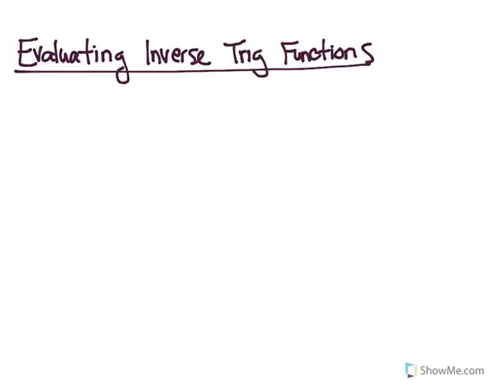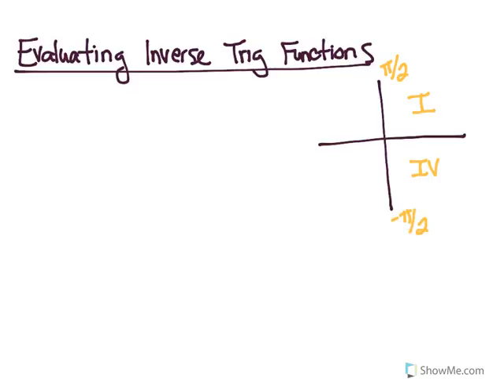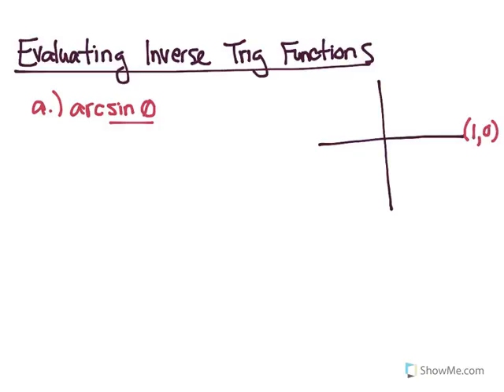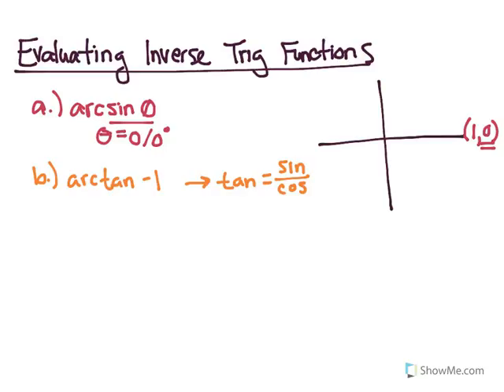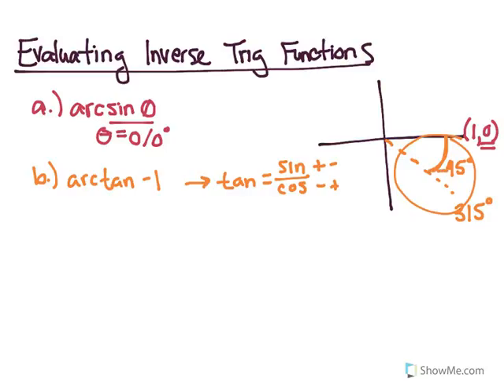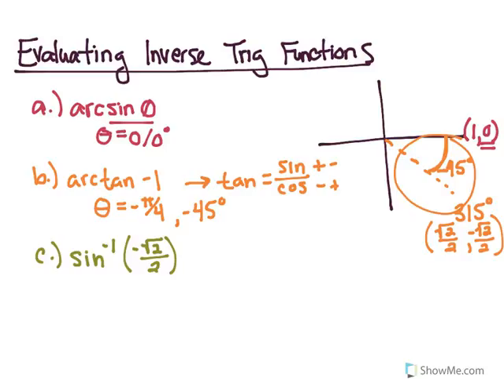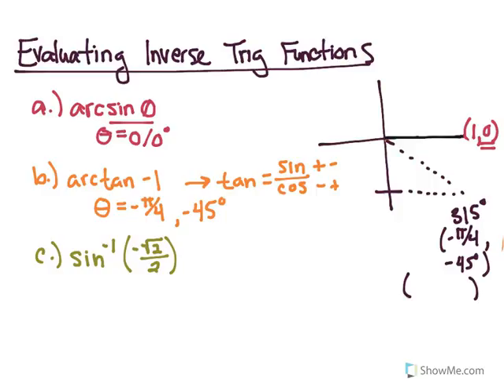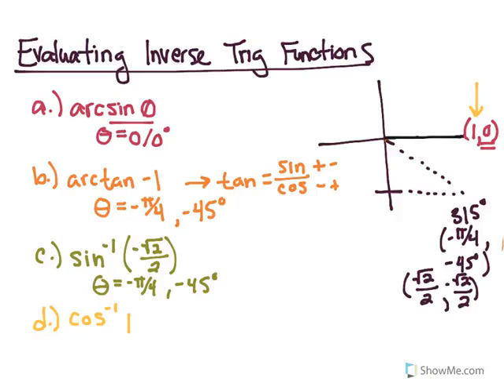Evaluating Inverse Trig Functions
Learn how to evaluate inverse trig functions using the Unit Circle.